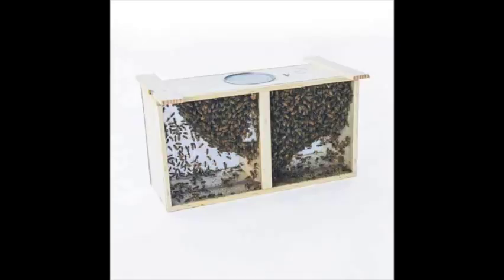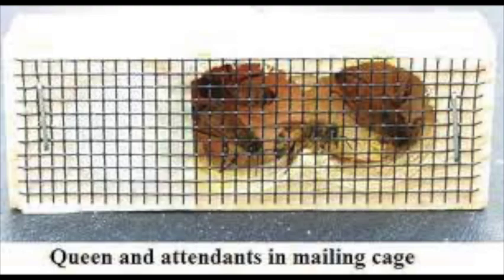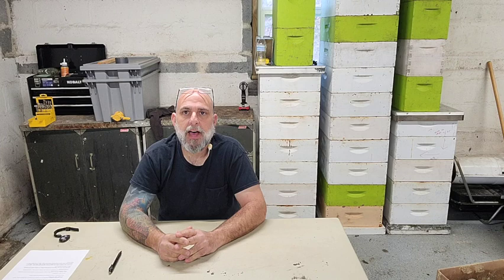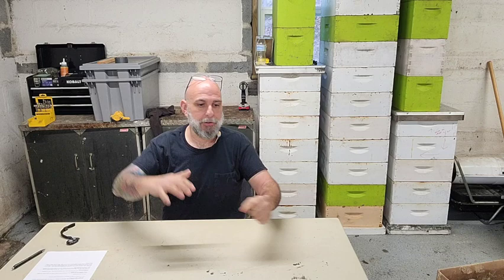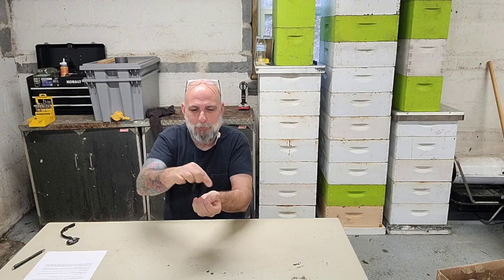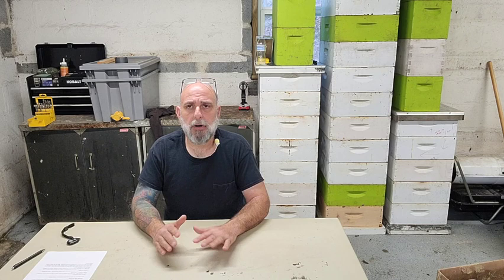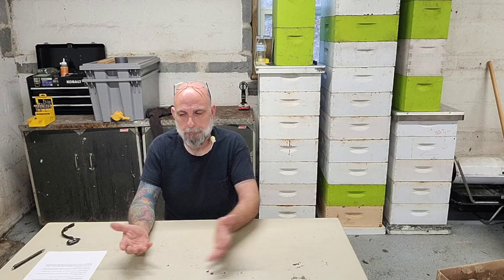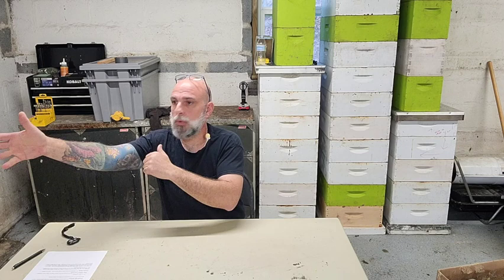Nucs vs. Packages- A side by side comparison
Comparing Nucs vs packages to hopefully help you chose which is best for you.

00:00 intro
00:40 what is a package/what is a nuc
01:40 comparisons start here -availability
03:27 cost comparison of both
04:35 Installation considerations
06:17 slight risk with package bees (absconding)
06:54 why nucs are more likely to stay put
08:00 my view on why it is said that packages fail more often (please listen to this)